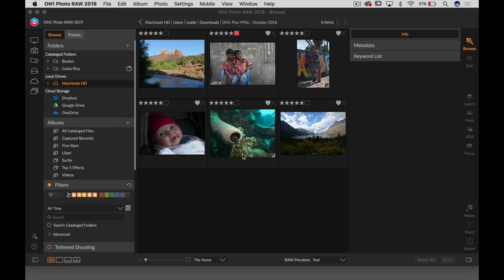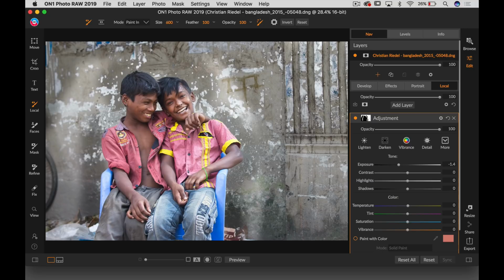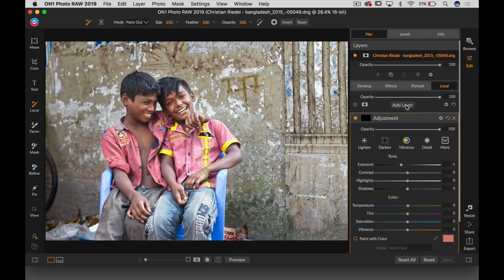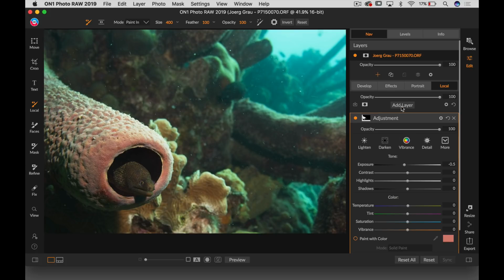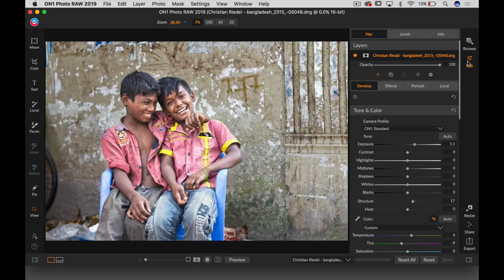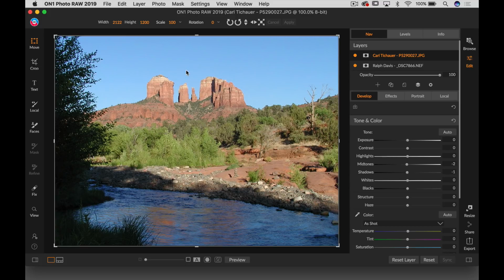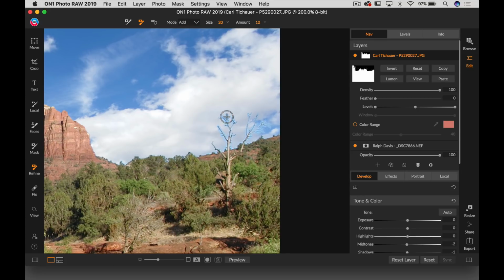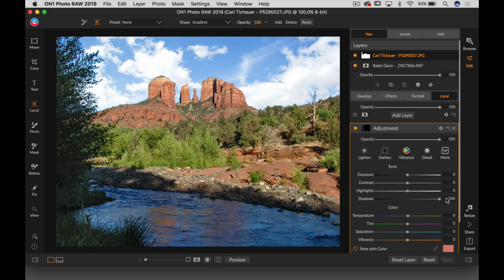ON1 Plus Preview: Your Photo Our Look with Matt K - October 2018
Watch this month’s “Your Photo Our Look” episode with ON1 Plus guest coach Matt Kloskowski! This is the popular video series when we take unedited photos submitted by ON1 customers and watch them get processed by one of our certified gurus. This video is a FREE ON1 Plus preview.